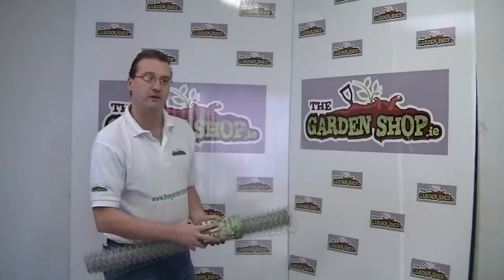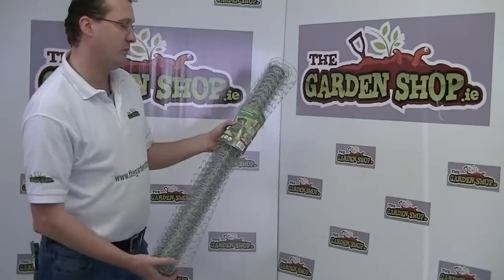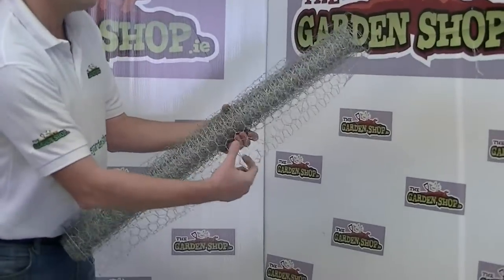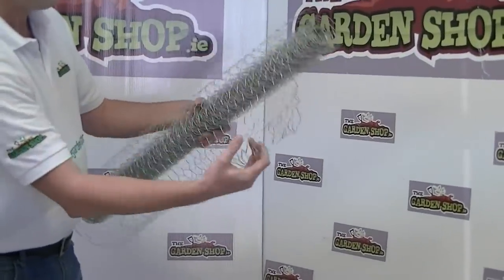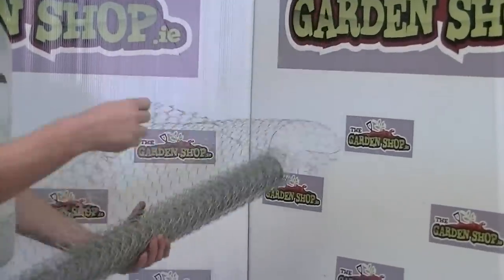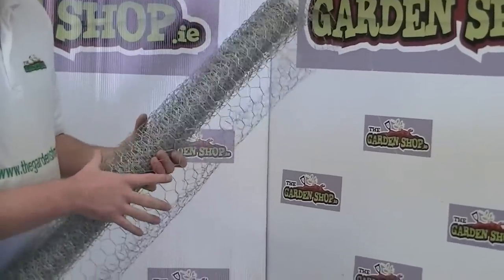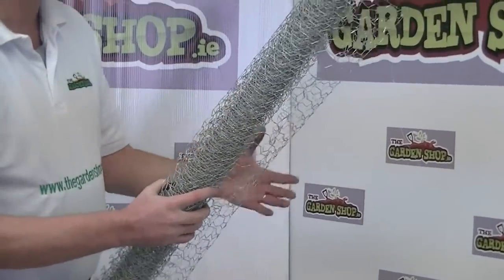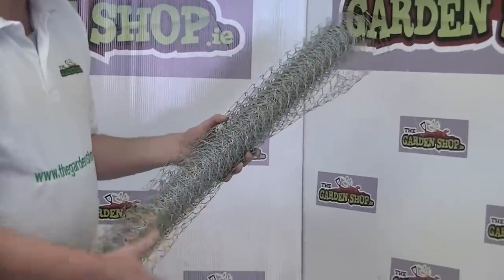Mesh Wire (5m x 0.9m x 25mm)